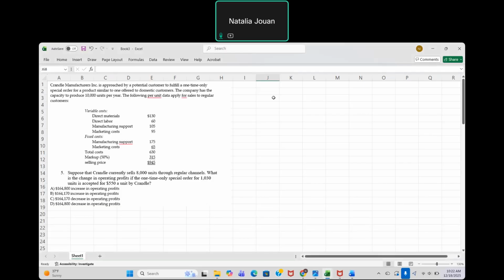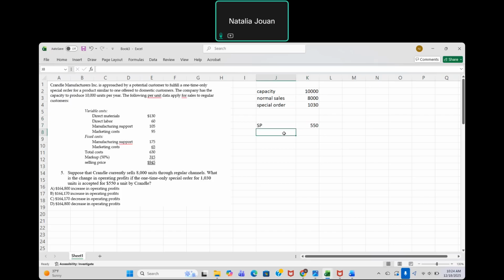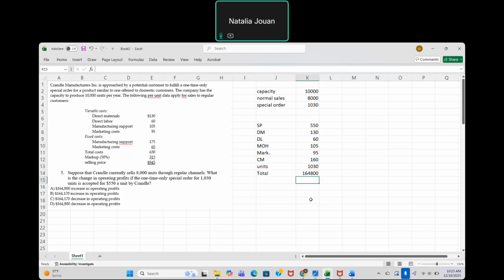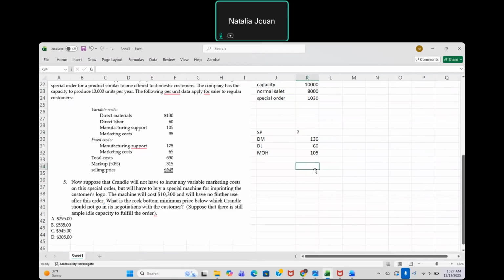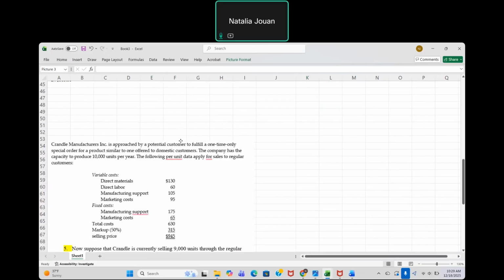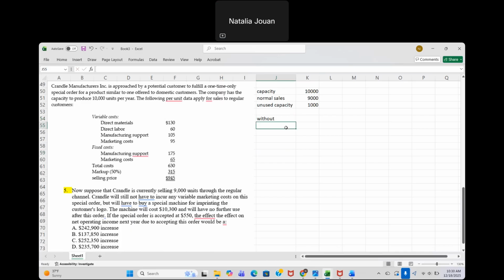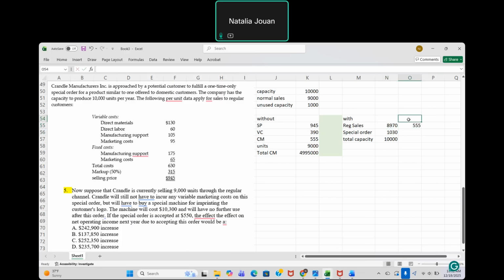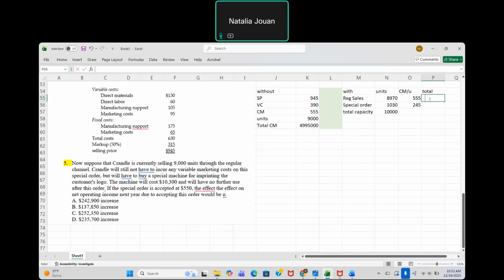Managerial Accounting - Special Order- Natalia Jouan